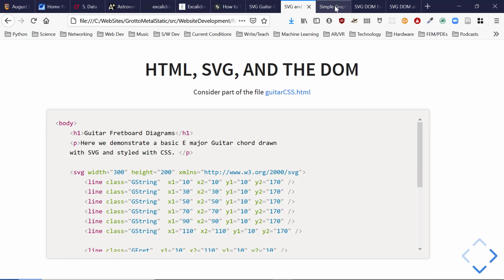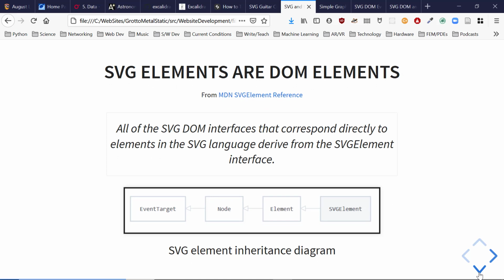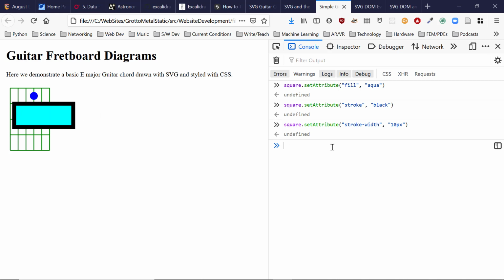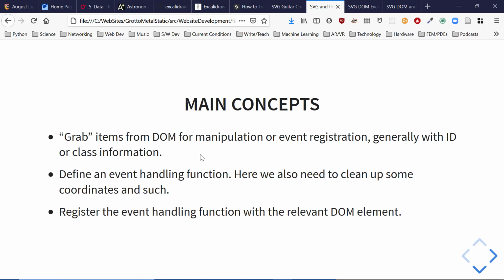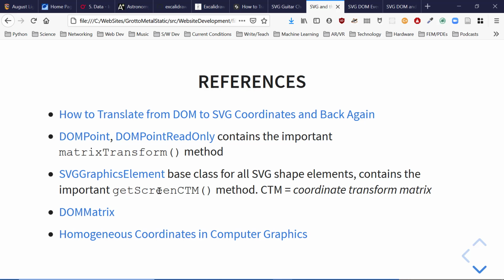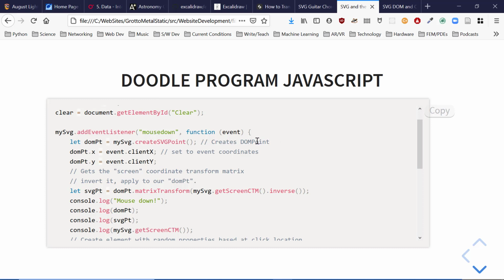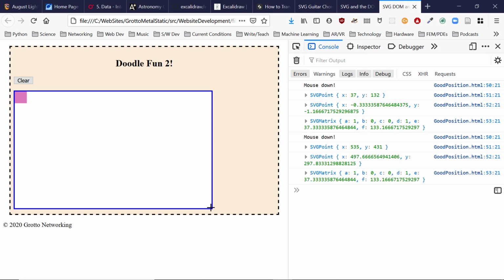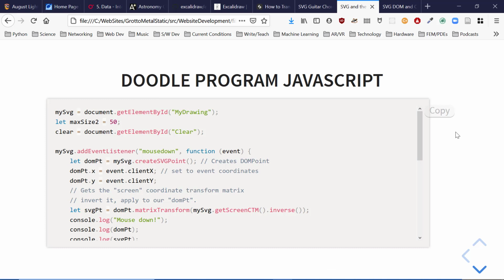SVG and the DOM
Covers: generating SVG elements in code,  SVG events, hit testing (guitar chord example), HTML to SVG coordinate transform (doodle example). Dependencies: Basics SVG, JavaScript DOM Intro, DOM Events].